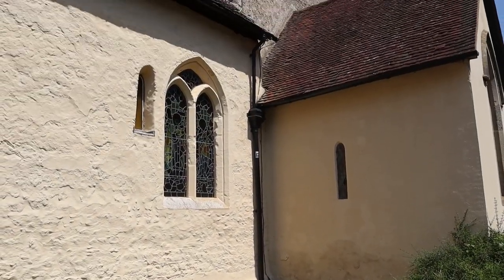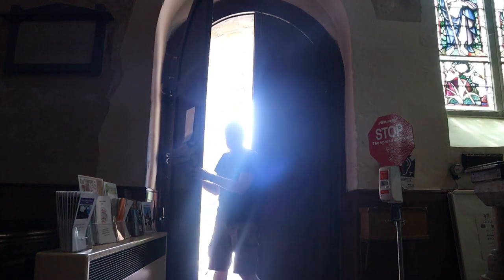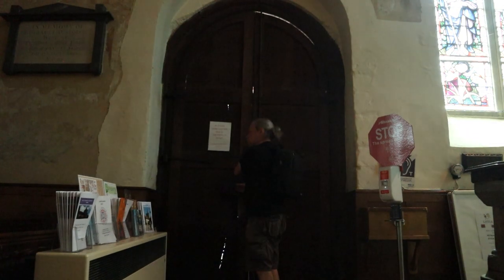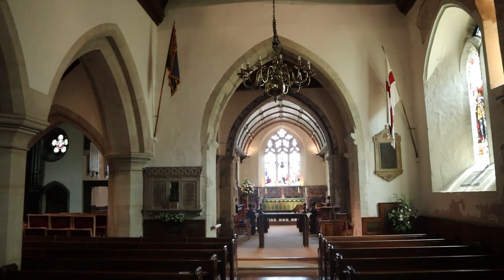WITLEY VILLAGE and the WALL PAINTINGS of ALL SAINTS’ CHURCH!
I’m in the Village of Witley near Godalming in Surrey to Visit the Grade 1 Listed Church of All Saints’. This Church was originally built from Anglo-Saxon Stonework.so there has been a Settlement here from Saxon Times, if not earlier and I’m here to look at the Magnificent Medieval Wall Paintings which are at least 900 Years Old. Lunch is at The White Hart Pub built in Elizabethan Times and is said to stand on the Site of an earlier Saxon Inn.

Recorded: Friday 16th July 2023
EQUIPMENT:
Canon E0S M50
GoPro HERO11 Black:
GoPro HERO8 Black:
MICROPHONE:
RØDE Video Mic GO